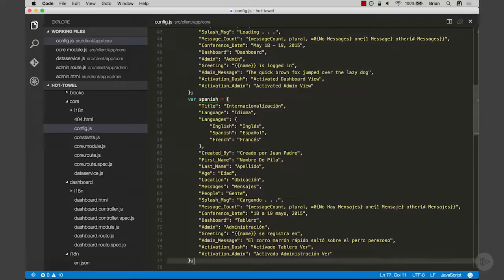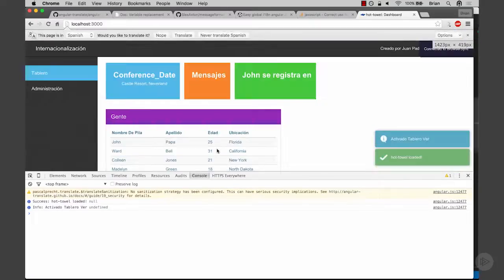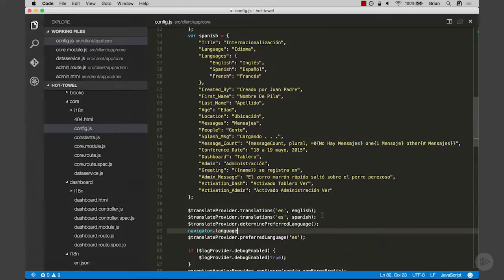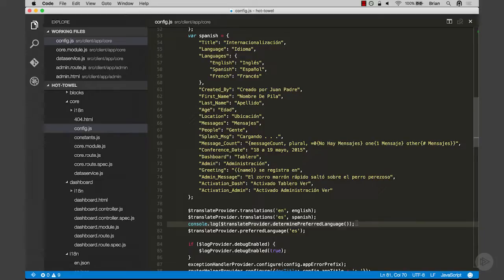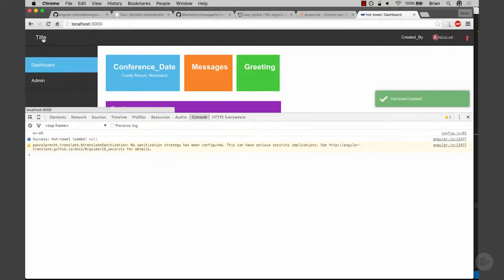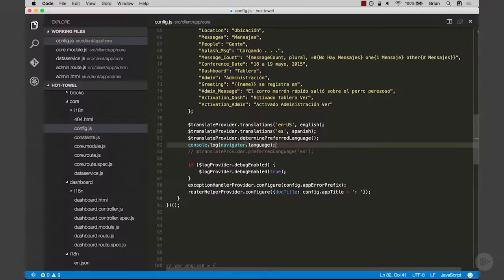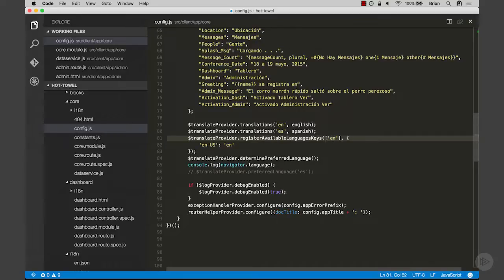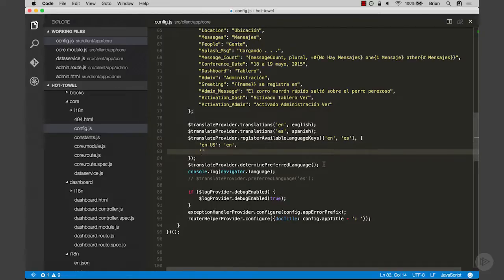03 02 Loading Additional Languages